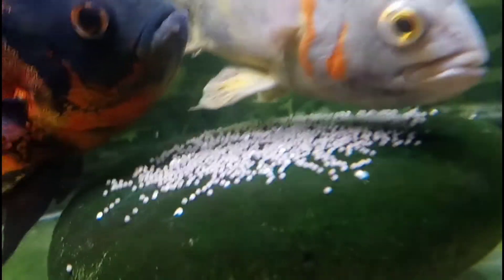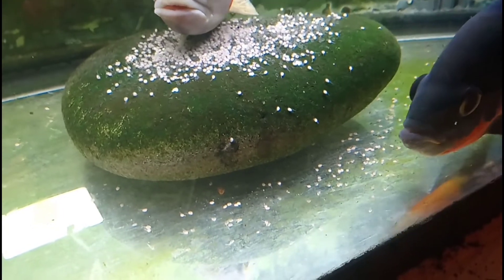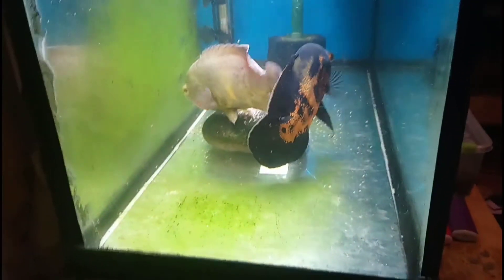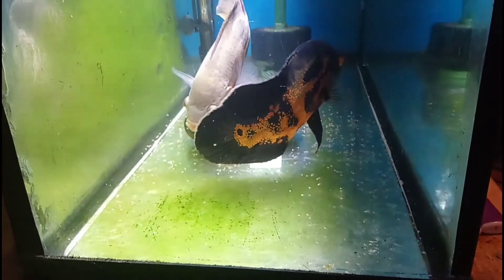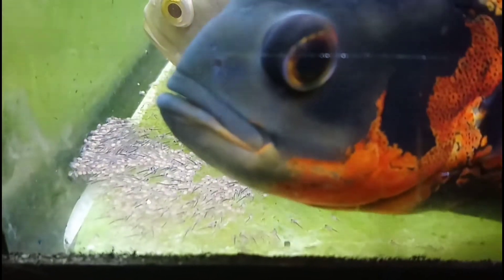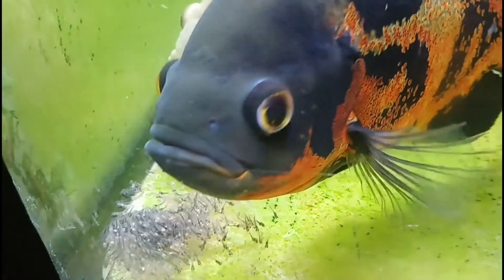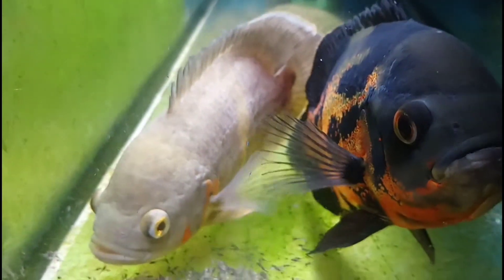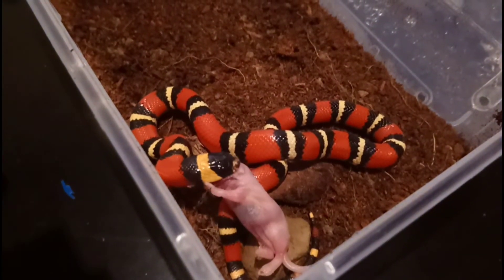Oscar fry & new addition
Oscar fry growing from eggs to free swimming fry and a new addition to the collection